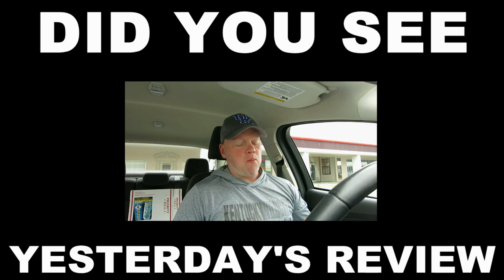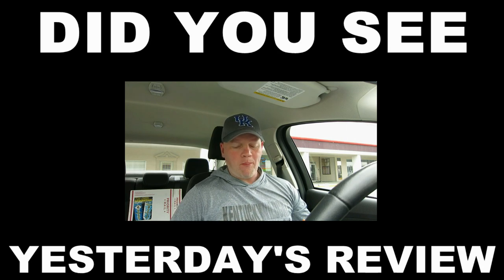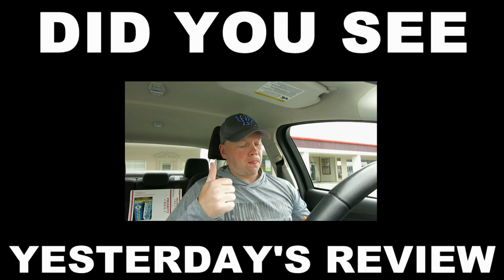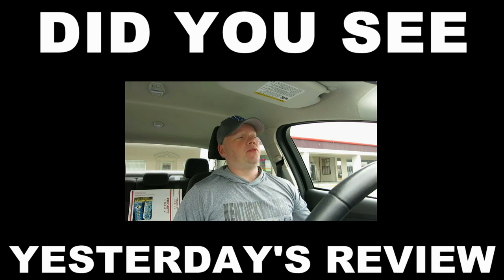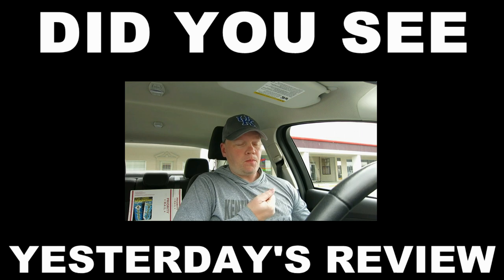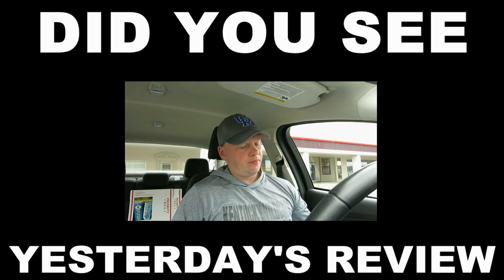Mountain Dew Kickstart Ultra Original Dew (Reed Reviews)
Mountain Dew Kickstart Ultra Original Dew Review